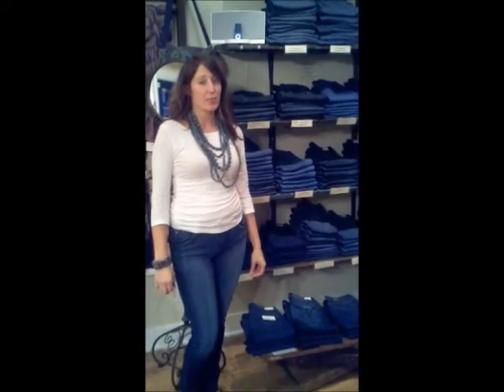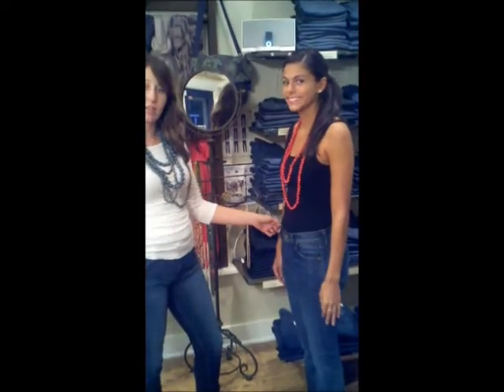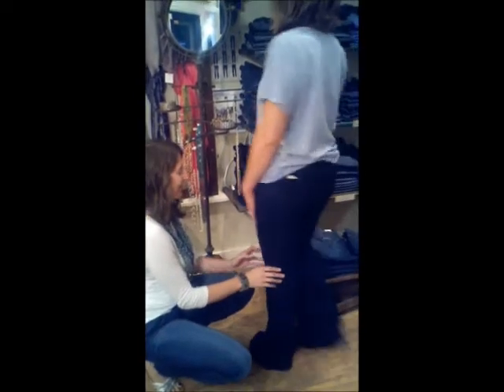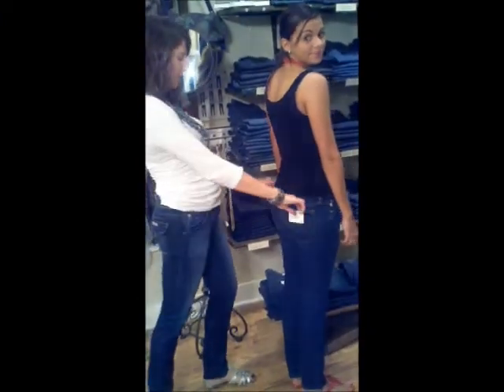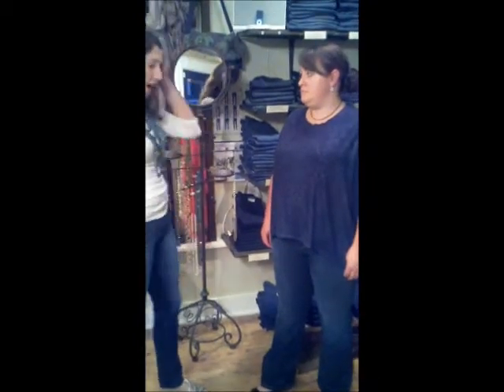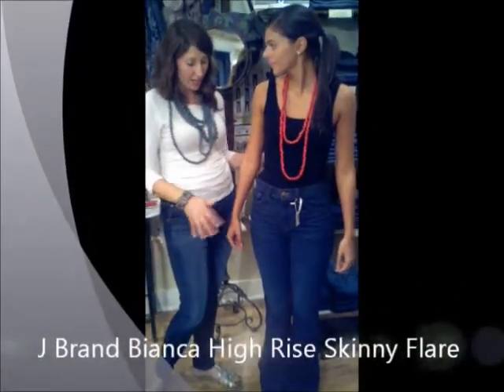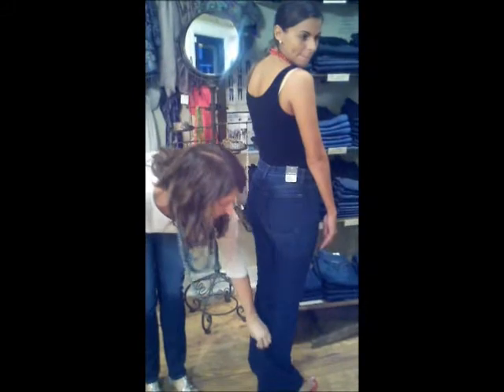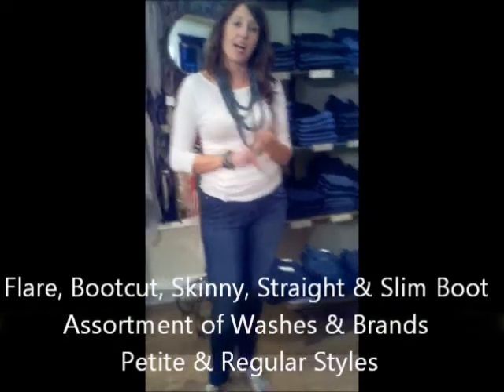Fall 2011 Denim at Elizabeth Boutique